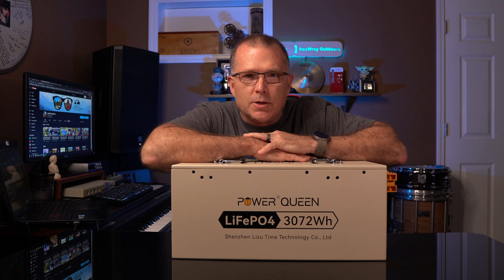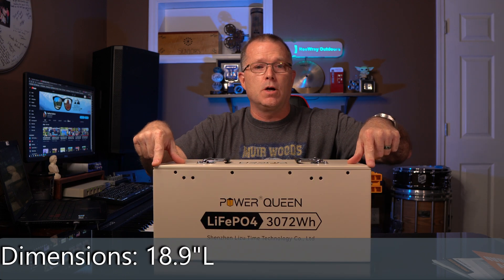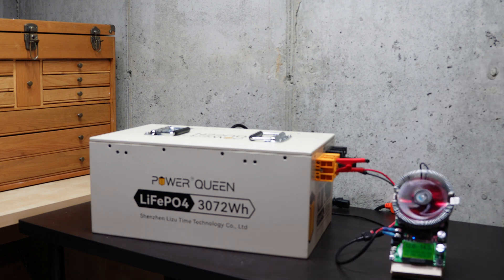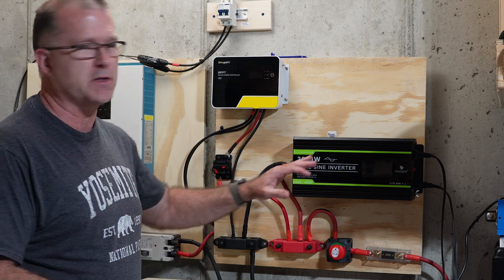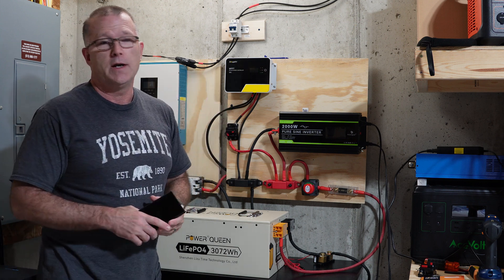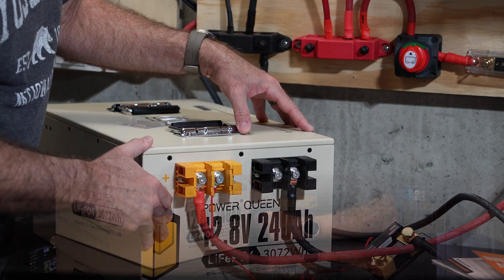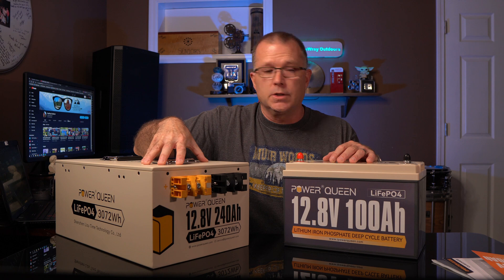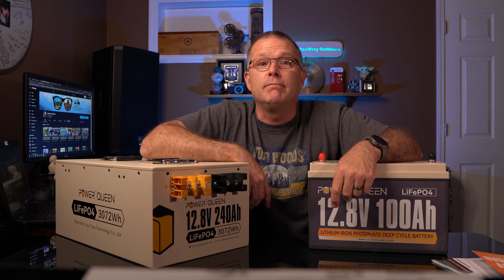Why a BIGGER Battery might be a BETTER choice: Power Queen 240Ah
PowerQueen 240A Battery: **appears to be out of stock on Amazon. booooo**
They still have the 300Ah in stock
Battery Disconnect Switch
Bus Bars
Victron Smartshunt

More comfortable with a pre-packaged solar solution?